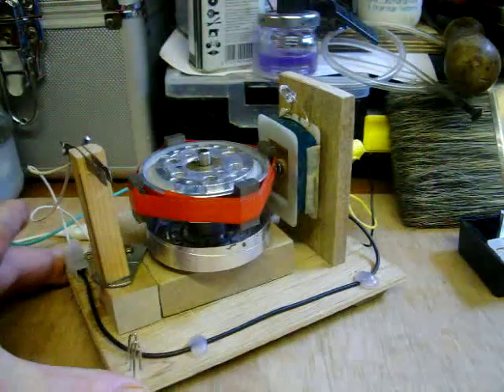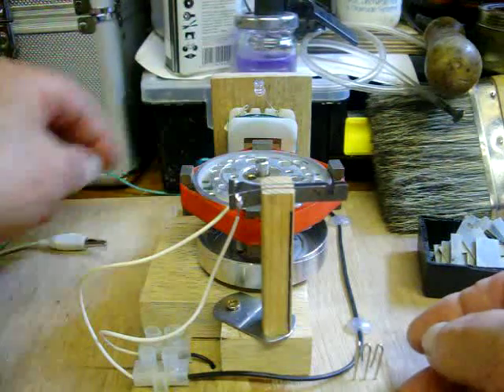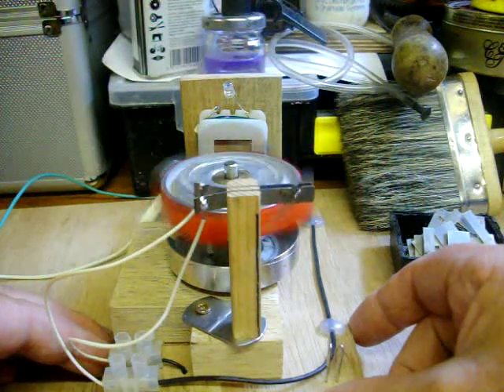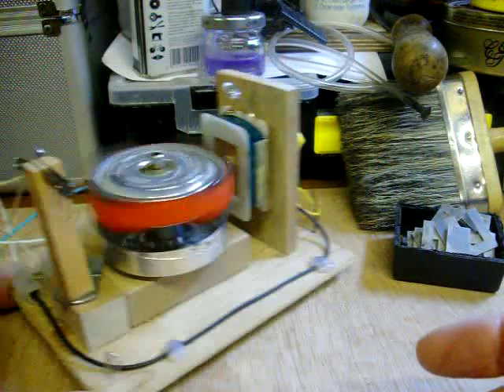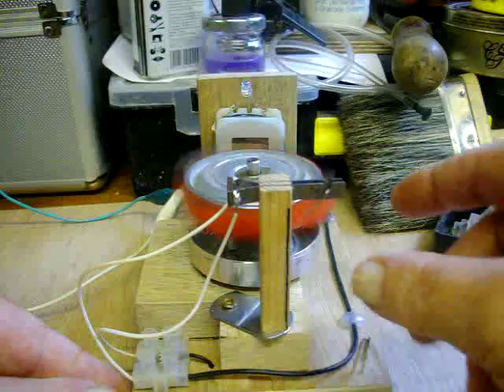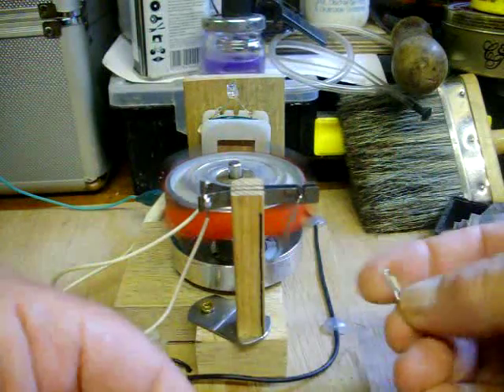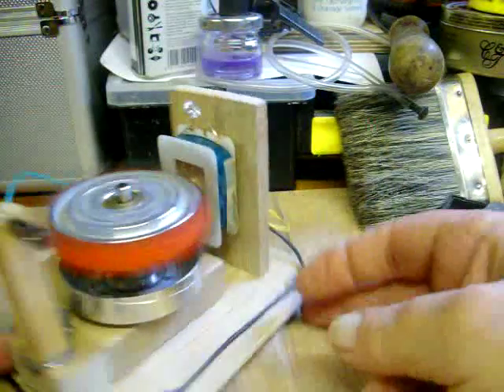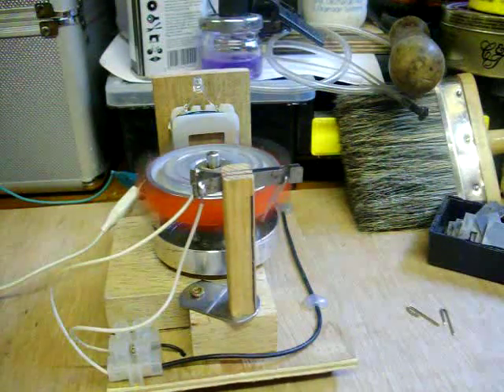Magnet Motor with home made Reed Switch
A home made reed switch running a small magnet motor, Built from parts from an old transformer and paper clips, works on the same principal as a factory made switch.
And running of a 6 volt transformer.